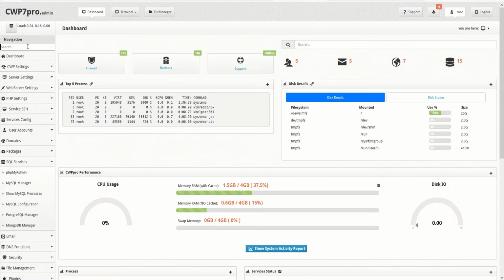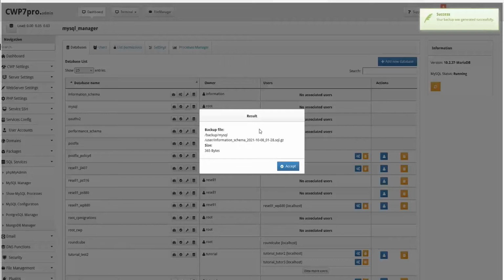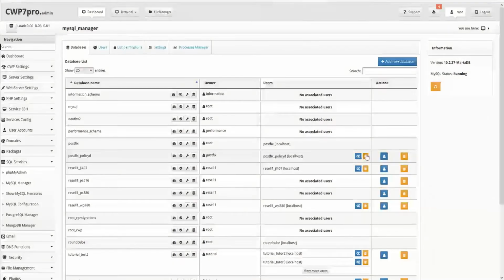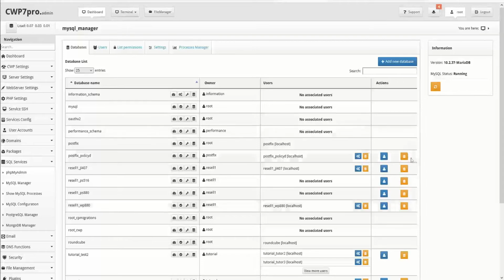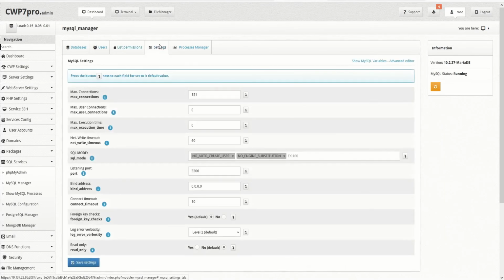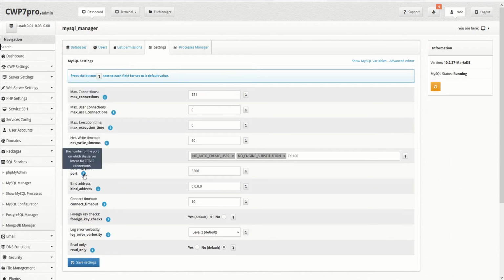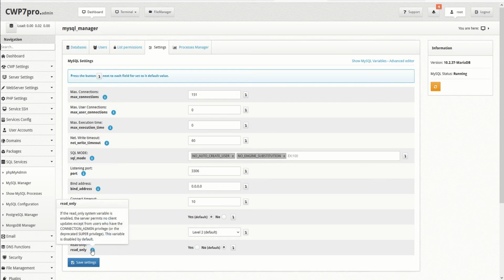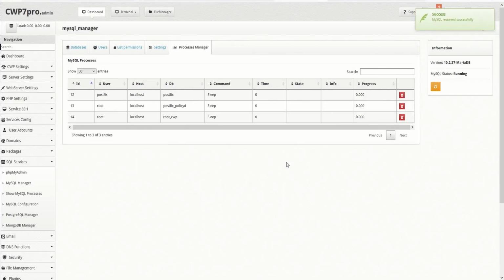CWP - Admin Panel: MYSQL Manager tutorial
Manage MySQL Databases, Users, Permissions, Grants, Processes, Global Variables, and Settings from CWP admin and user panel.